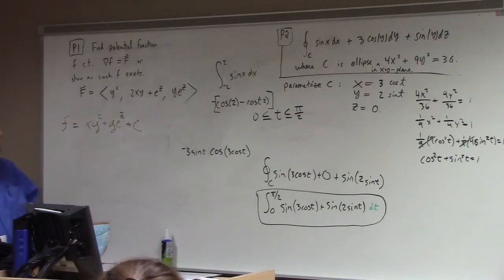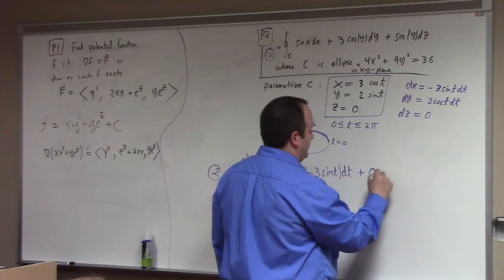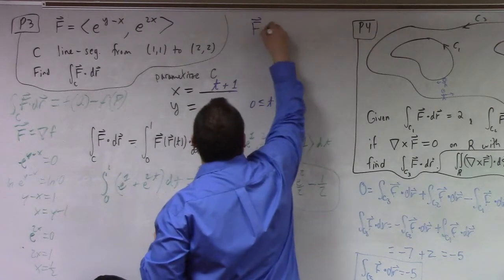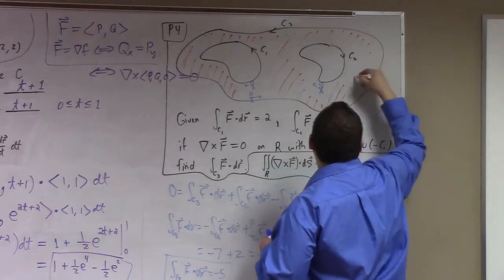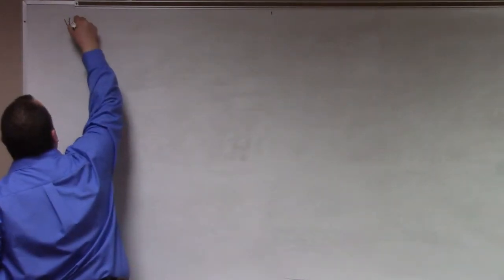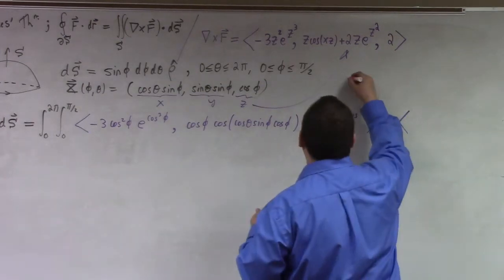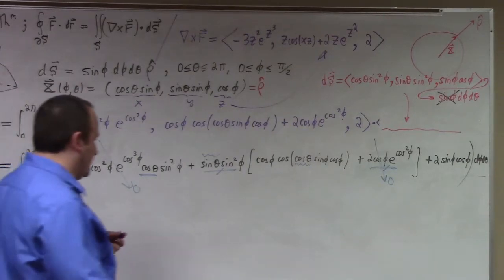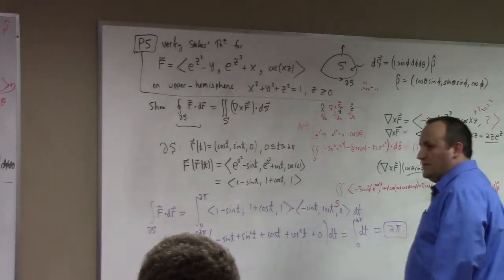Multivariate Calculus: examples of line integrals, verify Stokes Example, 4-24-18